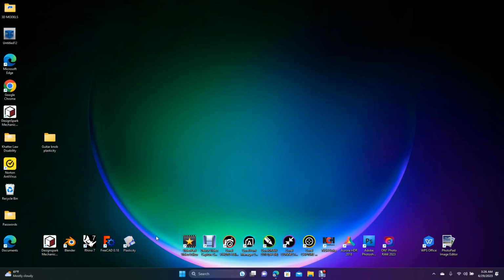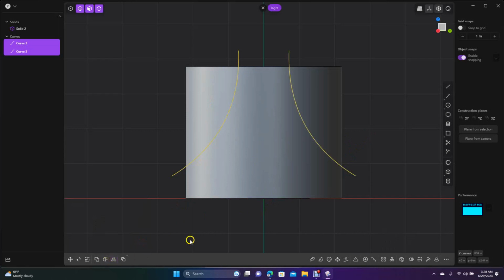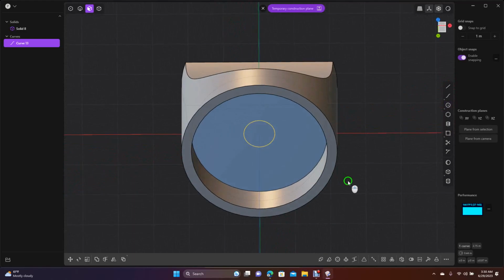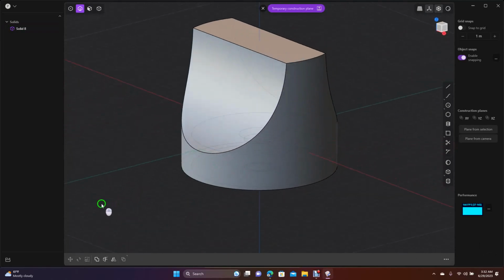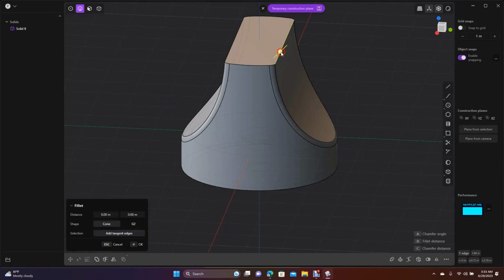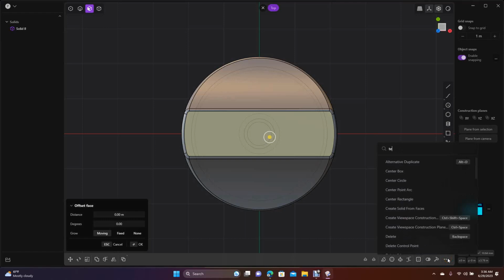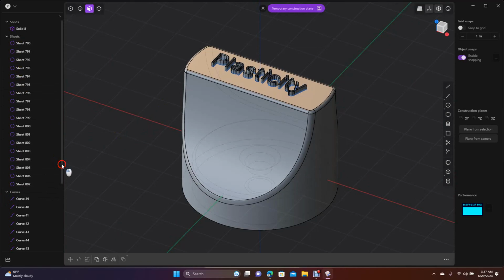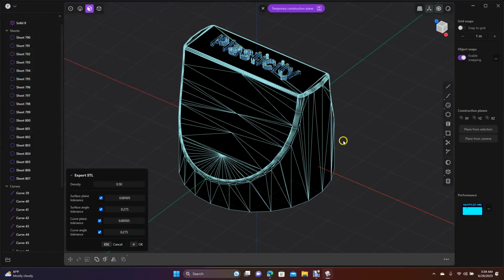How to create a guitar knob with plasticity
This tutorial will show you how to create a guitar knob with plasticity.